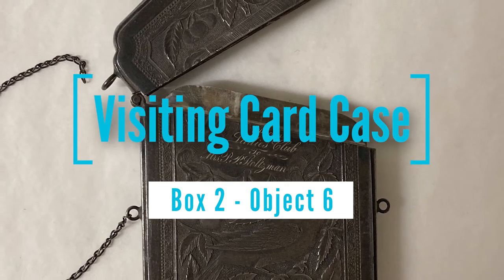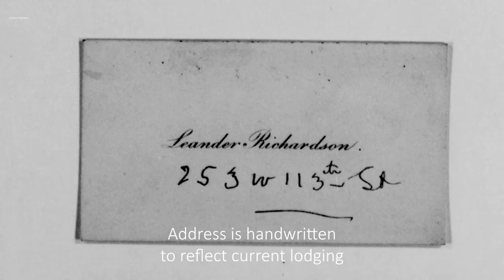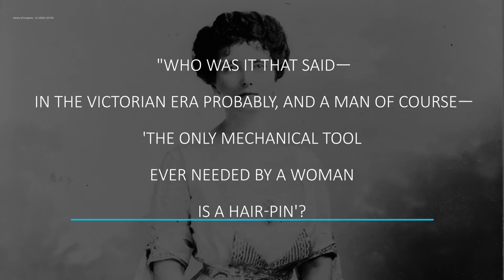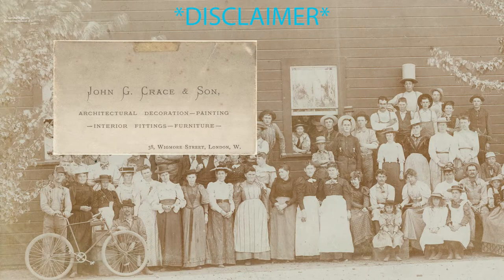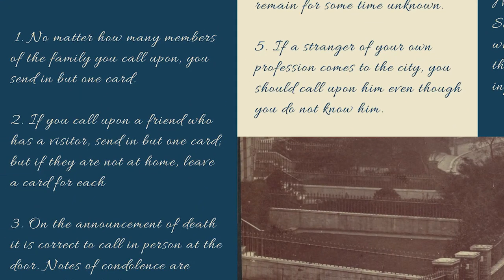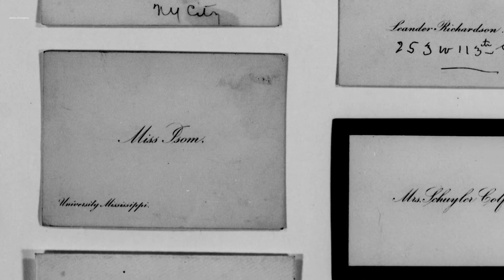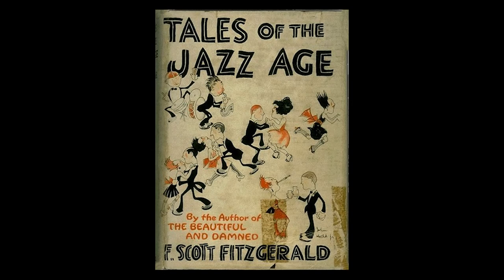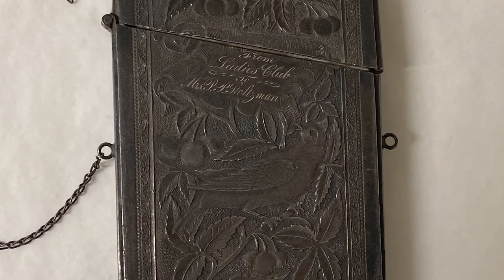Visiting Cards and Social Etiquette: "What's in the Box?" Box 2-Object #6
What's in the Box? Join me as I explore one of the artifacts found in Box #2. This week: Visiting card case and visiting cards.

Museum artifacts have many stories they can tell! You can explore what materials they are made of, how they were made, who made them, how they were used, or how they changed society – and so much more! Think of this video as the abridged history behind visiting cards, where I explore just a few chapters of its story.

I challenge you to take a look at the objects around you and think about all the stories they have to tell!

This video is part of our "What's in the Box" series, so check-out the playlist for "What's in the Box: Box #2" to see more abridged object histories, as well as behind the scenes museum work.

Intro and end graphics: Ryan Mealiffe
Research done with the help of wonderful Campbell Museums volunteers!